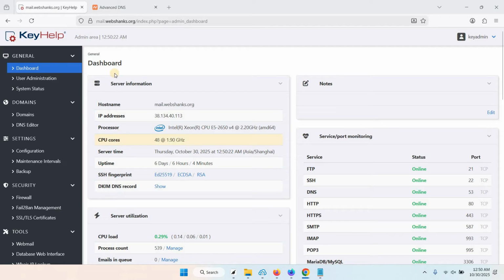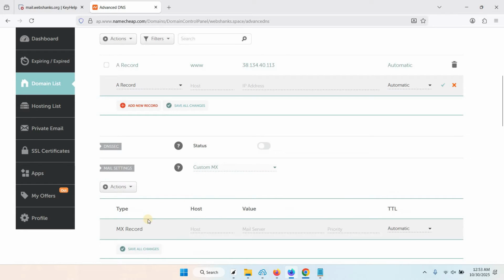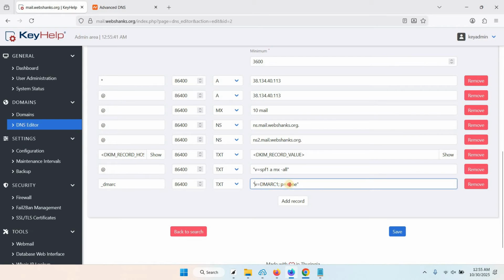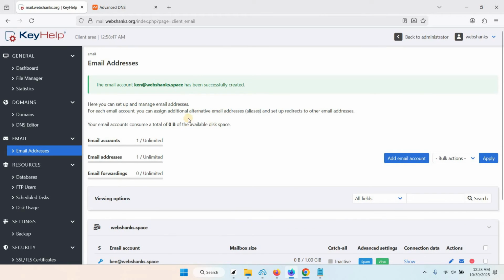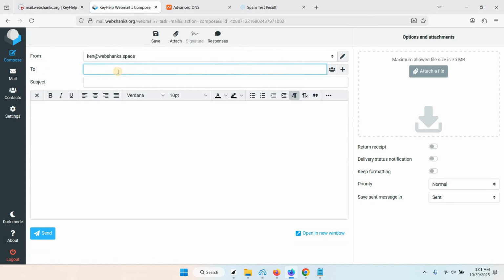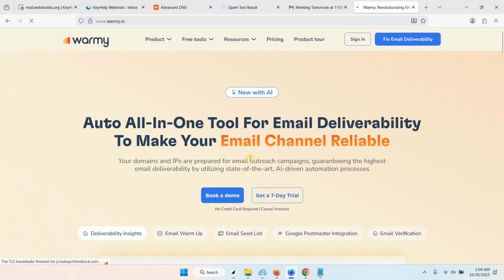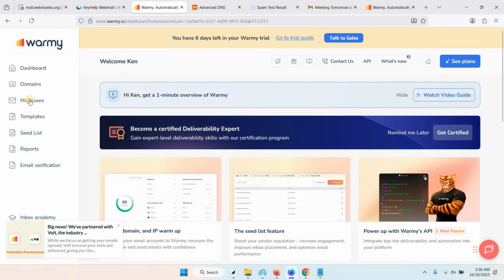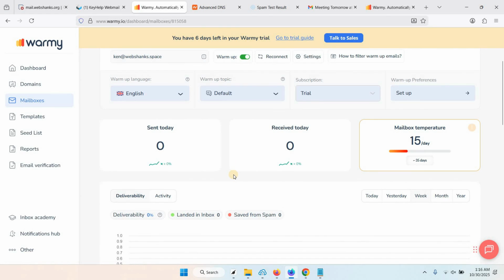How to Add Multiple Domains and Email Accounts on KeyHelp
Learn how to add multiple domains and create email accounts on your KeyHelp control panel. Perfect for VPS users and web hosts managing multiple sites or clients.